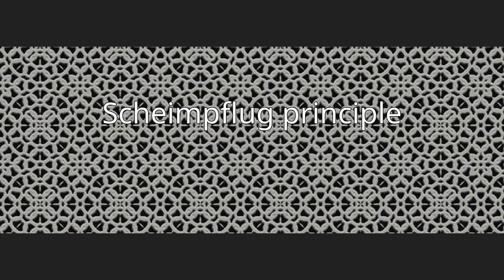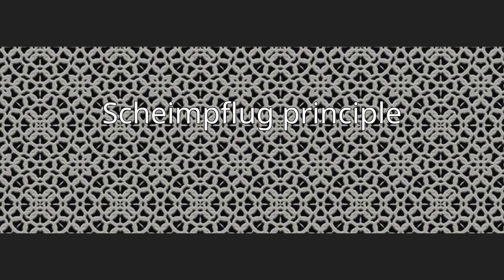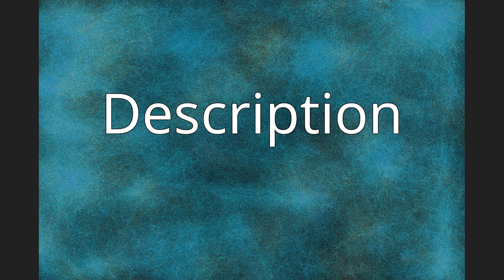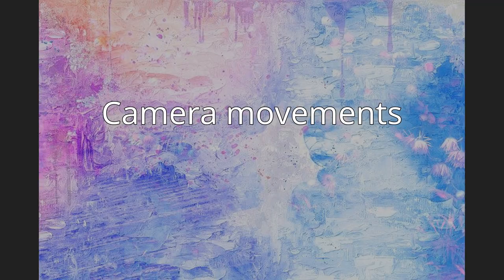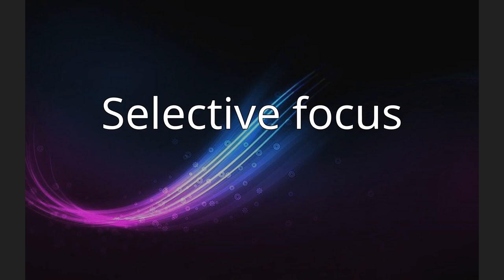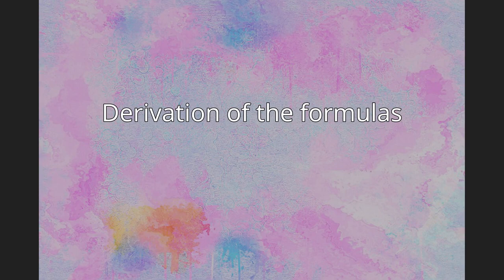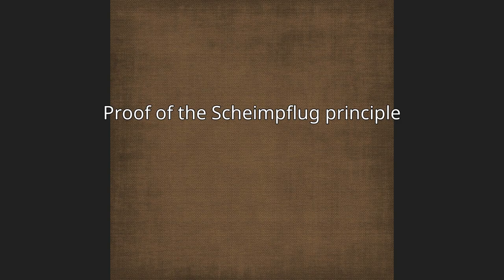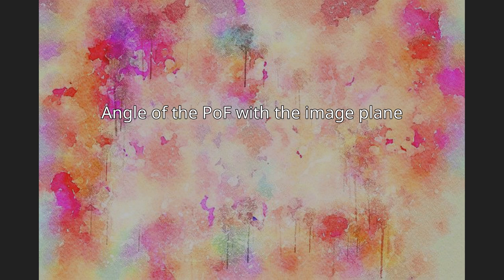Scheimpflug principle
The Scheimpflug principle is a description of the geometric relationship between the orientation of the plane of focus, the lens plane, and the image plane of an optical system (such as a camera) when the lens plane is not parallel to the image plane. It is applicable to the use of some camera movements on a view camera. It is also the principle used in corneal pachymetry, the mapping of corneal topography, done prior to refractive eye surgery such as LASIK, and used for early detection of keratoconus. The principle is named after Austrian army Captain Theodor Scheimpflug, who used it in devising a systematic method and apparatus for correcting perspective distortion in aerial photographs, although Captain Scheimpflug himself credits Jules Carpentier with the rule, thus making it an example of Stigler's law of eponymy.